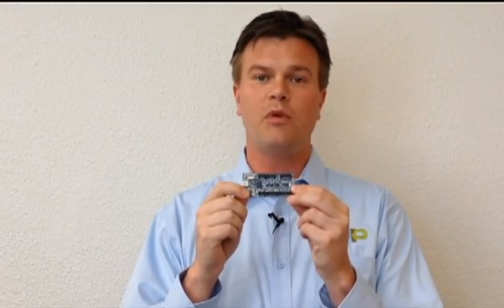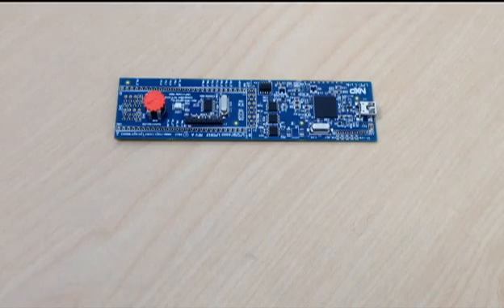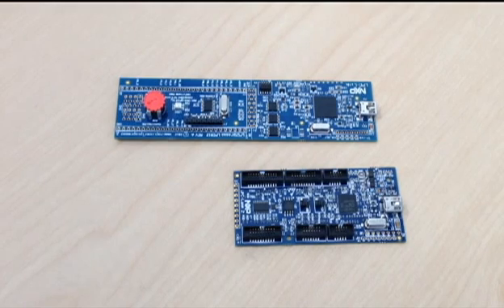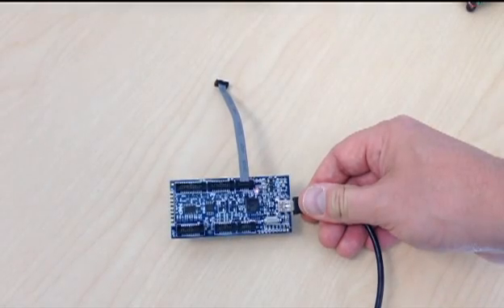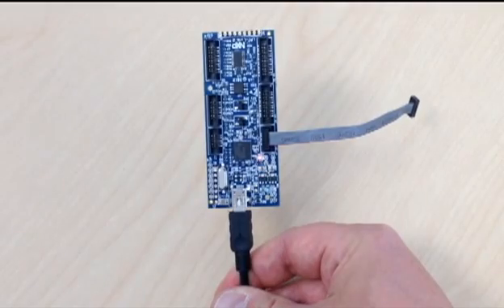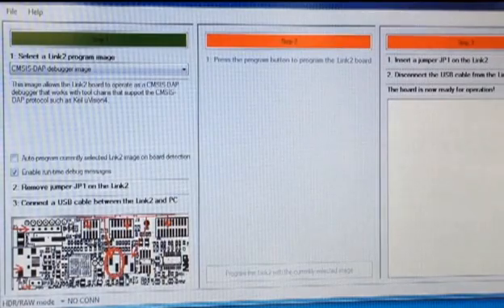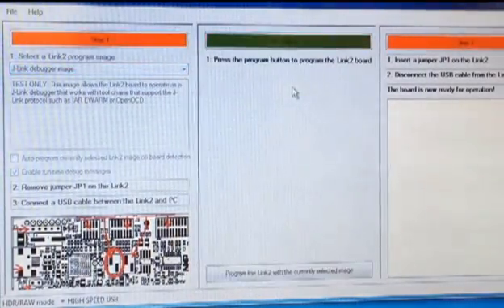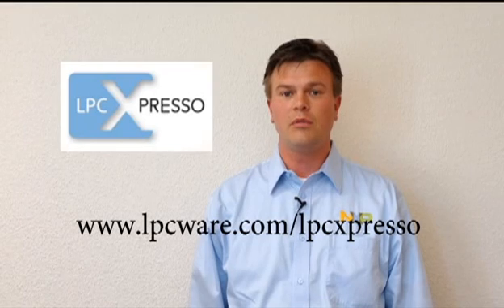LPC-Link 2 Debug Adapter Extends LPCXpresso Ecosystem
At DESIGN West 2013, NXP is introducing LPC-Link 2 -- the first standalone debug adapter of its kind, which can link a variety of popular IDEs (integrated development environments) to any microcontroller development board. The LPCXpresso-IDE, developed by Code Red Technologies, works out of the box with LPC-Link 2. In addition, several firmware images are available for LPC-Link 2 which make it compatible with other tools, including the popular SEGGER J-Link and the CMSIS-DAP debugger designed by ARM.